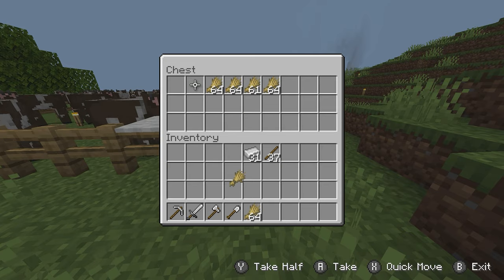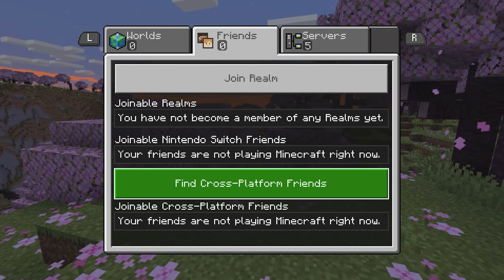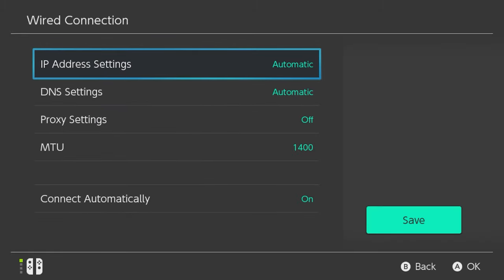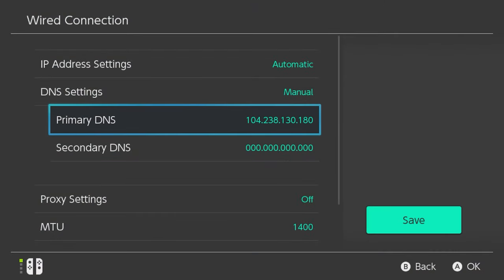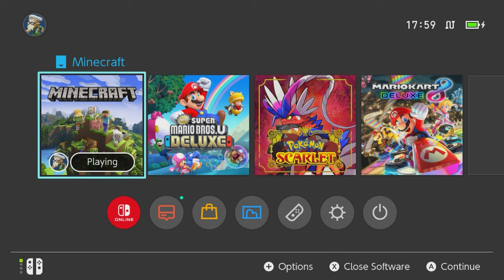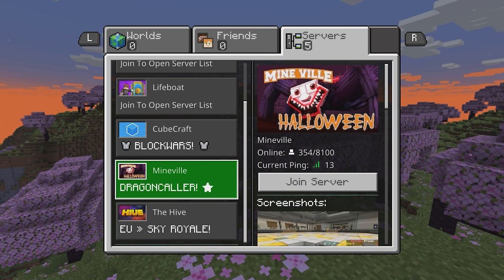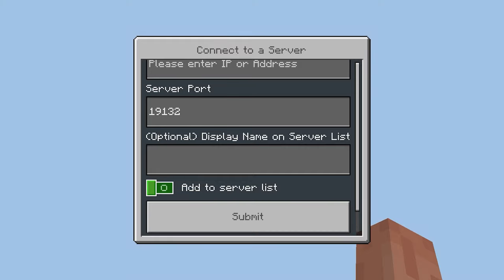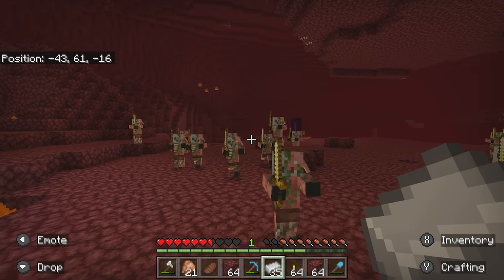How To Add Minecraft Servers To Bedrock (Xbox, PS5, Switch)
How To Add Minecraft Servers To Bedrock (Xbox, PS5, Switch) is today's video. We show you how to add Minecraft servers to Bedrock (add your own IP on Bedrock) which is working for Xbox, Play Station (PS5) and Nintendo Switch. Follow along with this How To Add Minecraft Servers To Bedrock guide and you'll be playing your own Minecraft Server in no time.

We have linked below a guide from our website for How To Add Minecraft Servers To Bedrock (Xbox, PS5, Switch). Please follow along with that too for this Bedrock tutorial.

IP You Need to Enter into DNS can be found

— At Minecraft Iron, we’re dedicated to providing the best Minecraft guides, downloads, tips & tricks and more. We also have a new and exciting Minecraft server for you all to join and play.

⁠— Join our growing Discord server and get early access to free server ranks, videos and guides!